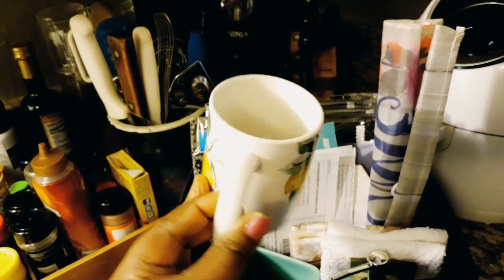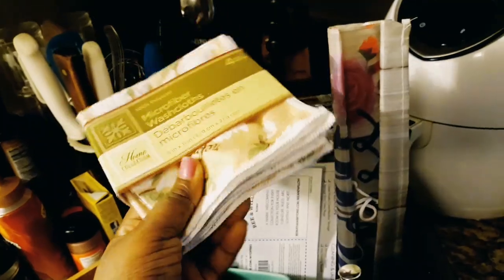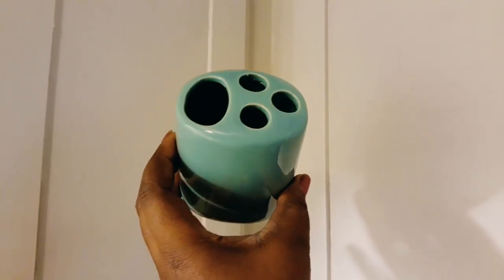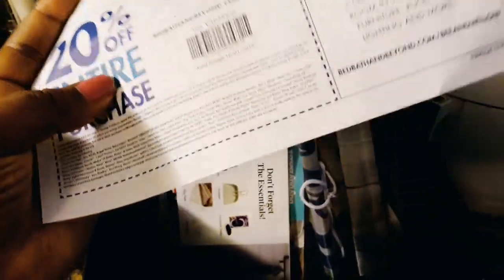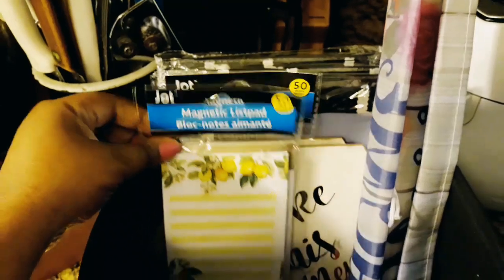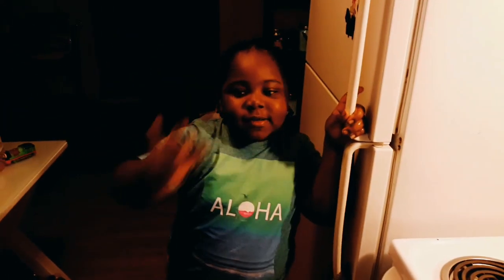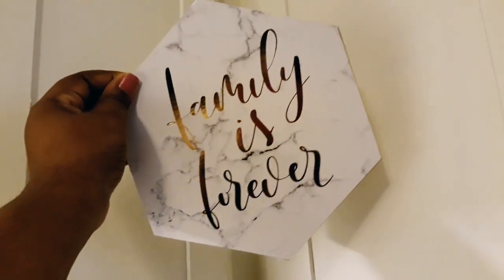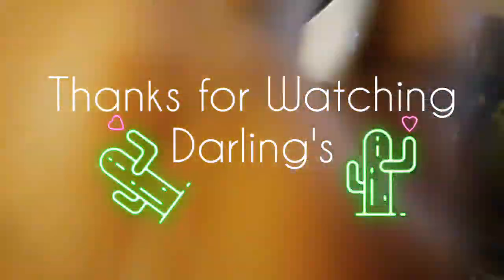Dollar Tree Haul |New Finds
When i say this is a Lit Dollar Tree Haul baby i didn't expect to find all this goodness if you want to see all these GOODIES go and watch the vlog

Hit that Thumbs Up SMASH tha shit out of it

buy buy BABY 20%OFF Only on One Single Item Use Code : VYDD-7CGL

In the heading please put
 YT Review Opportunity
or

                 We L♡ve You All...